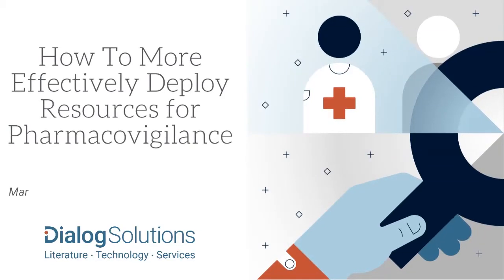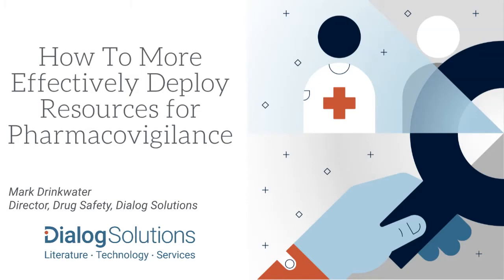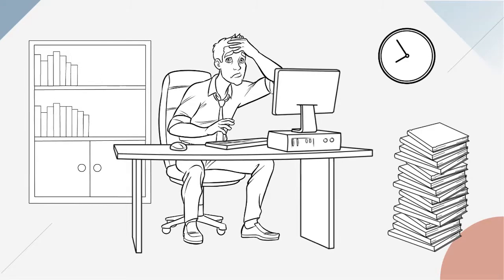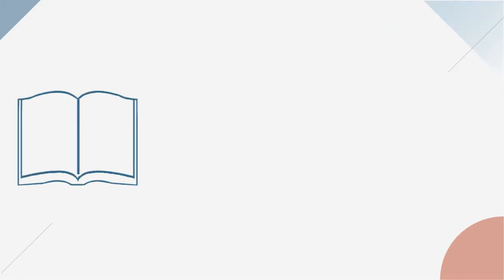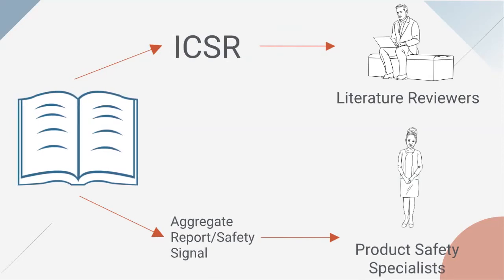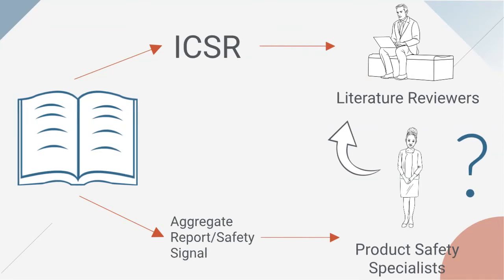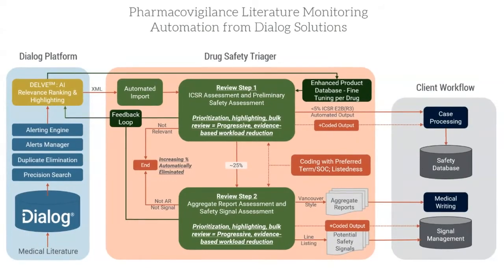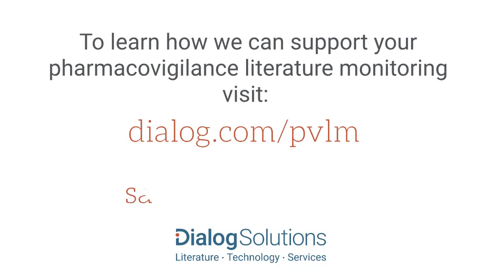Making Your Drug Safety Literature Screening Processes More Effective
Screening medical literature for patient safety issues presents market authorization holders with a challenge - how can the process be made more efficient without making it less thorough?

And with the sheer volume of literature to be reviewed, any inefficiencies in the process can quickly add up, putting pressure on literature review teams.

In this video we look at the pros and cons of different approaches to pharmacovigilance literature monitoring, and share some suggestions about making this process more efficient.

If you want to learn more about making your pharmacovigilance literature monitoring more efficient and effective,